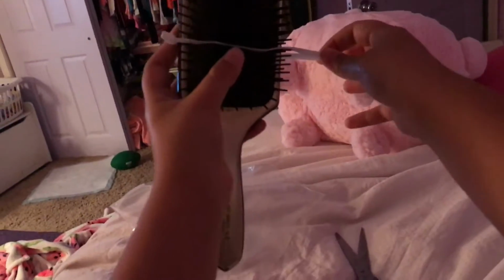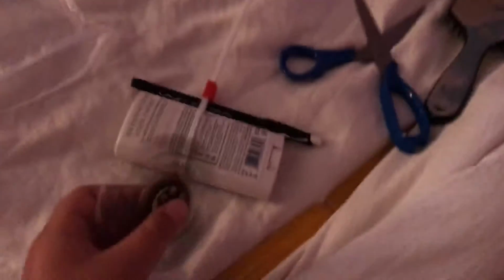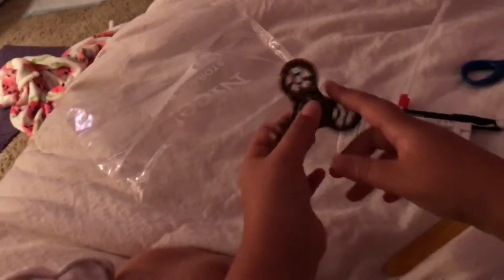HOW TO START AN ETSY SHOP💜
This can be used for merceri,eBay,etsy,etc
Unfortunately there are some people that cannot afford success. Hi haters,bye haters